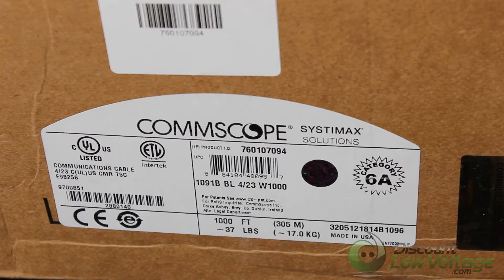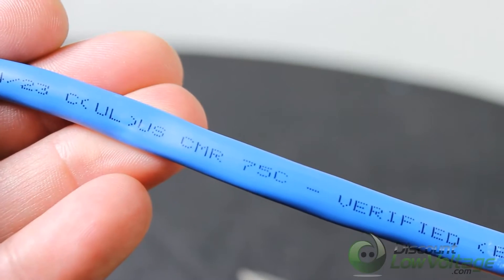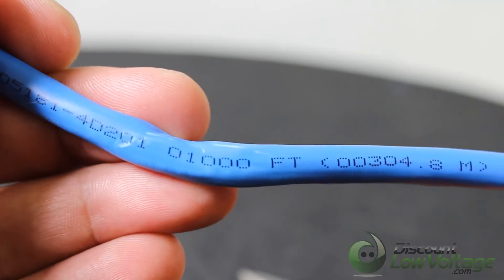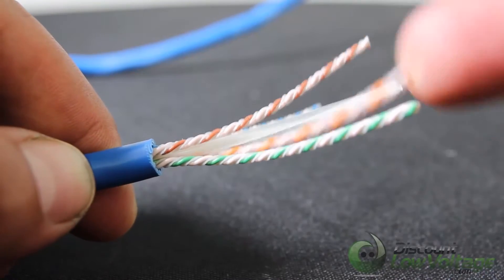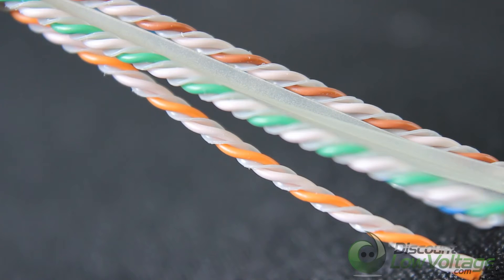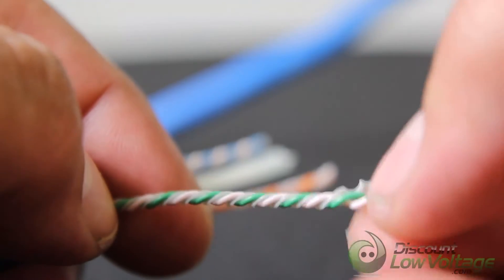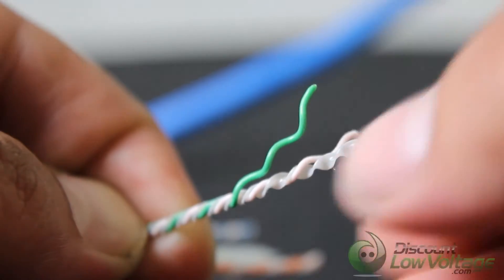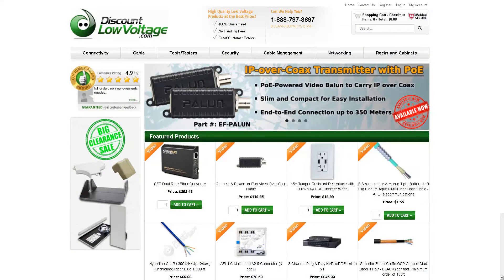Cat6A Cable with "Separator Between Pairs" by Commscope Systimax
GigaSPEED® X10D 1091B ETL Verified Category 6A U/UTP Cable, blue jacket, 4 pair count, 1000 ft (305 m) length, WE TOTE box.

The SYSTIMAX 360 GigaSPEED X10D 91B series U/UTP cable has been redesigned with a smaller diameter, making it the smallest Category 6A cable on the market today. Using SYSTIMAX’s innovative Optimized Material Technology (OMT) platform, not only reduces the cable’s core, but optimizes transmission performance, giving network managers increased rack space and airflow without succumbing to alien crosstalk.